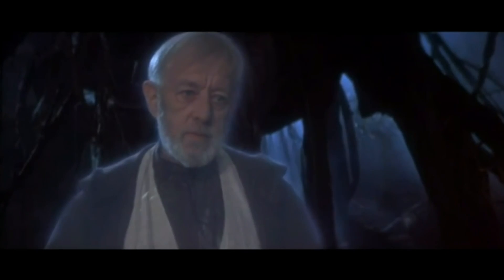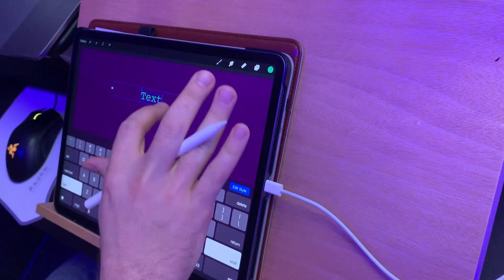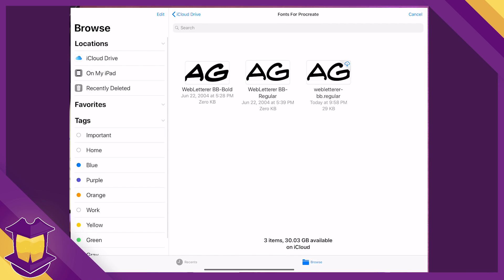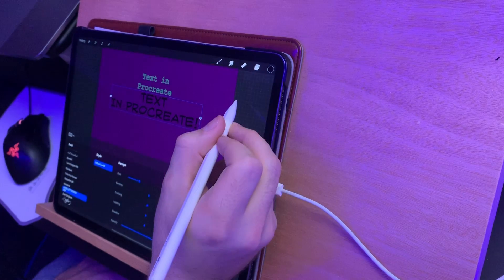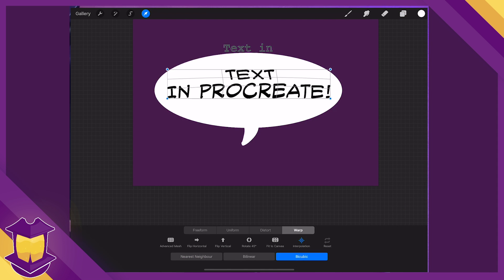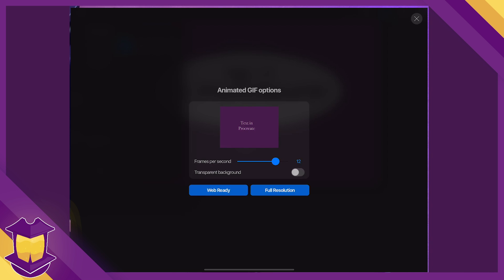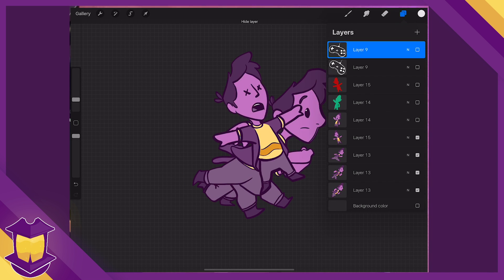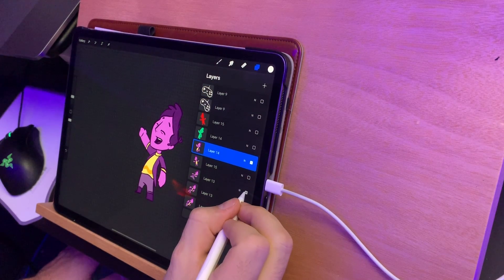How to Use Procreate's New TEXT & ANIMATION Tools in Version 4.3!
Text is in Procreate now. Why is that such a big deal? Well as I’ve talked about before on this channel, Procreate does, basically everything else, and it does it really well. Today, I’ll show you how to add text, new fonts, and explore all that this tool has to offer.